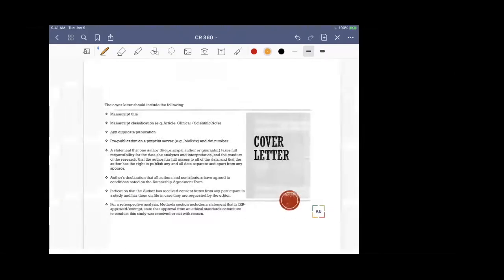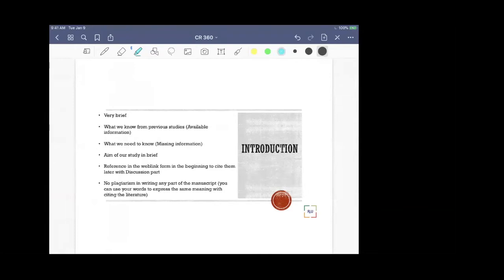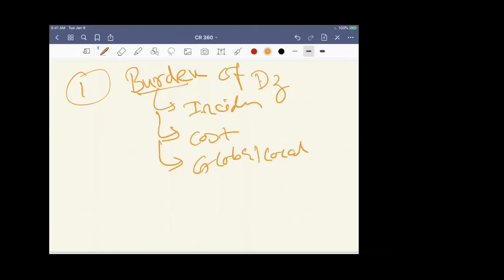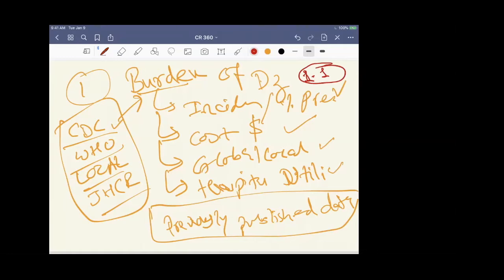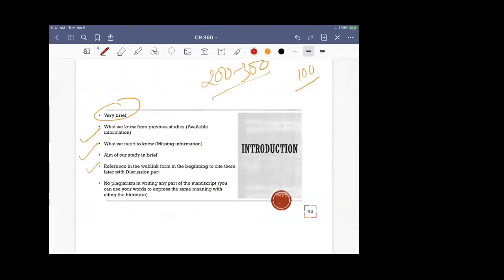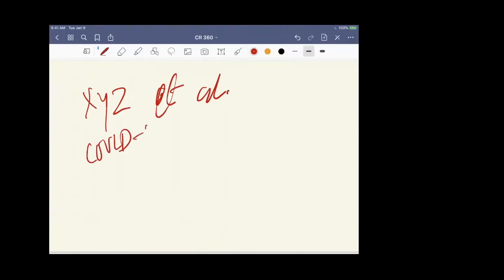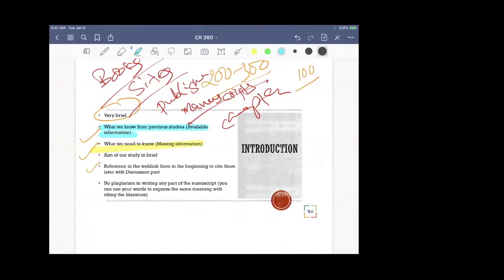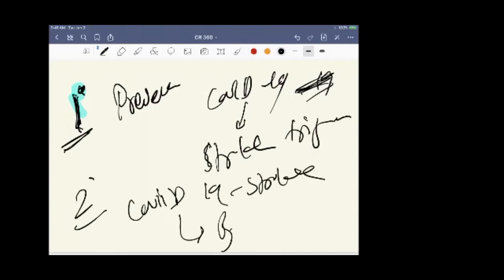Manuscript Writing - Introduction writing